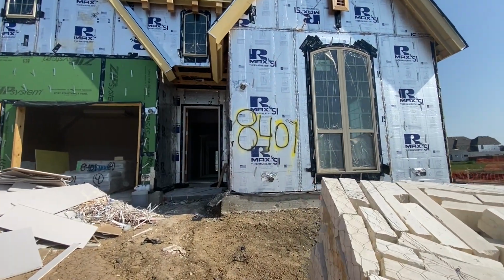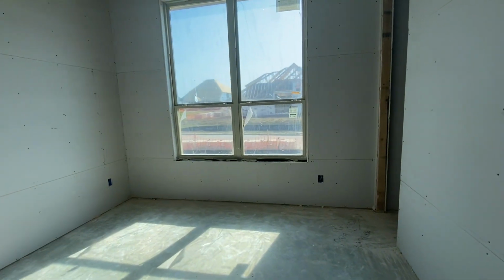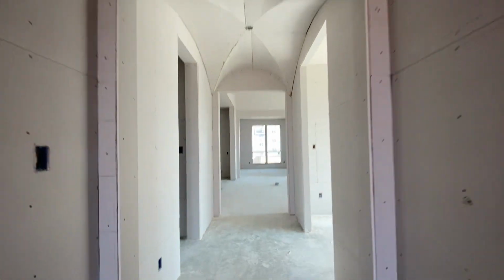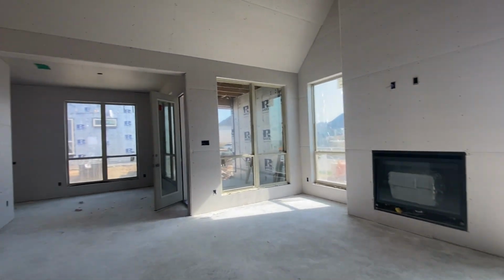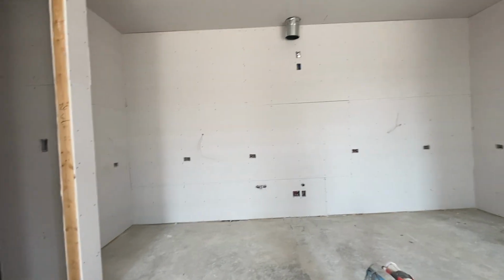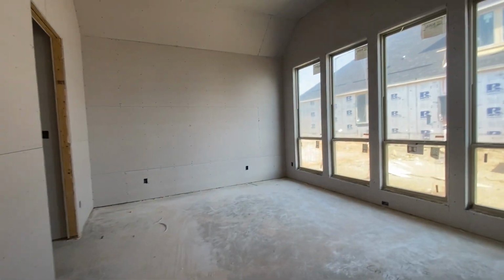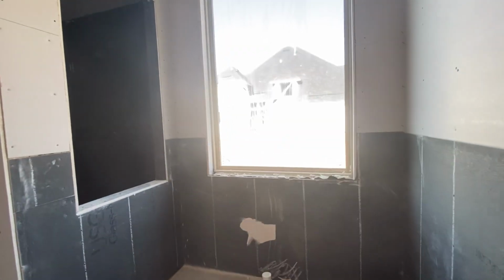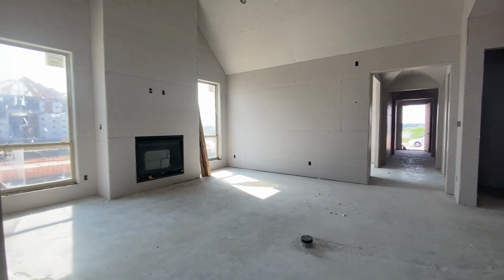Building an American Legend Home in the Tribute (Drywall Install)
American Legend has installed the drywall and this new home in the Tribute is looking great!